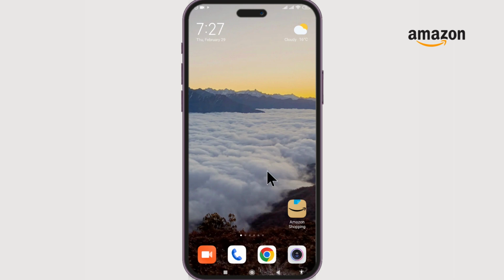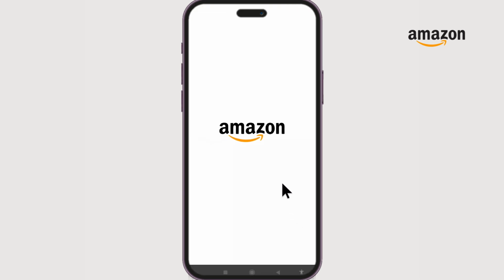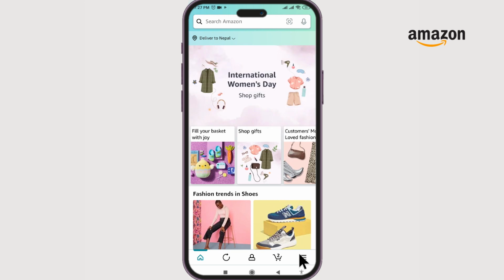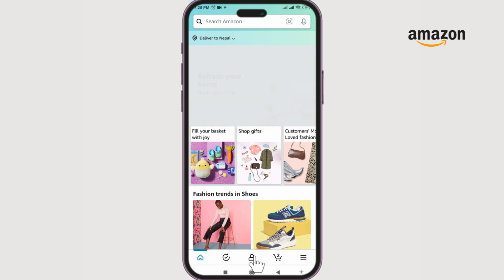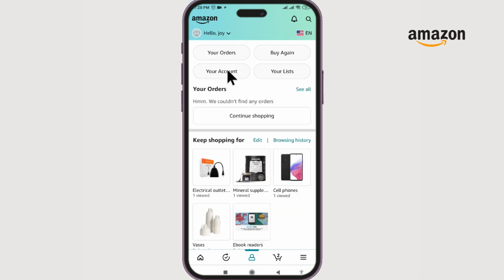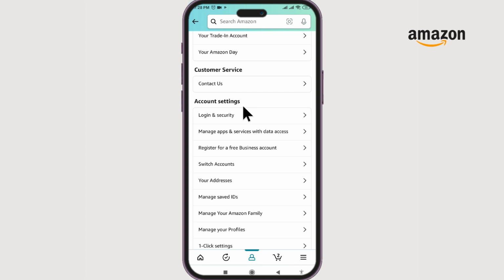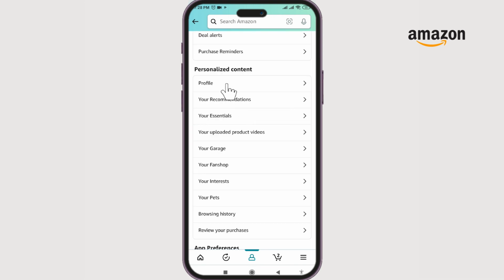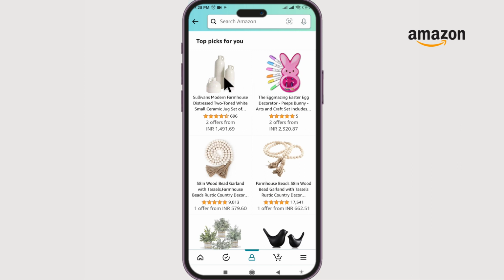How to View Recommendations in Amazon 2024 | View Amazon Recommendation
Unlock the full potential of your Amazon shopping experience with our latest video guide on effortlessly accessing and exploring product recommendations! Discover how to seamlessly navigate through Amazon's personalized suggestions tailored just for you. Enhance your online shopping journey by tapping into a world of curated picks and tailored recommendations, ensuring you never miss out on the best deals and must-have items. Watch now and elevate your Amazon experience to a whole new level!